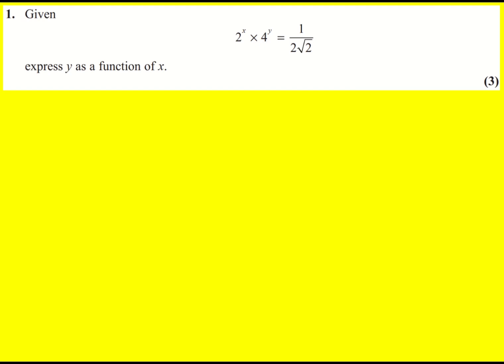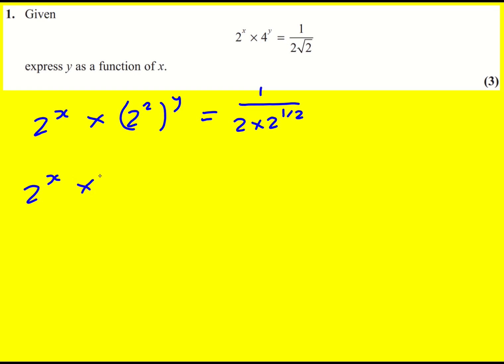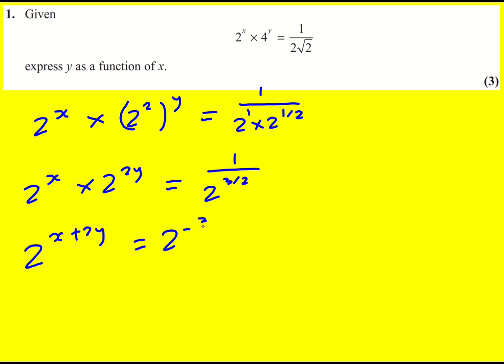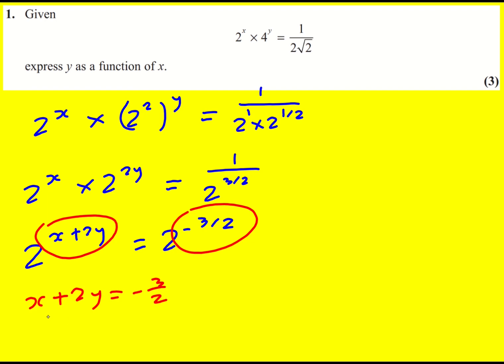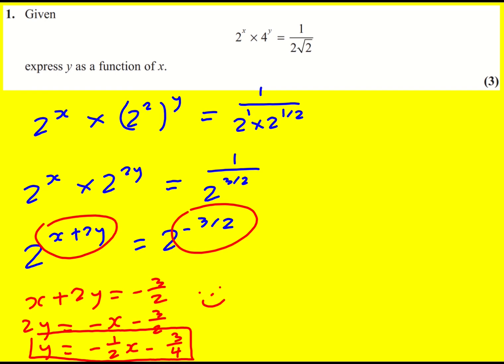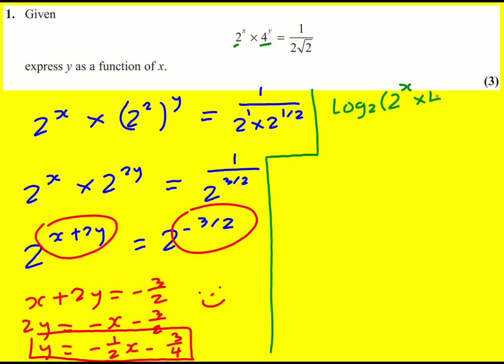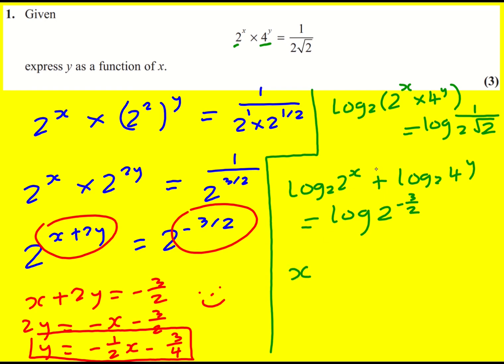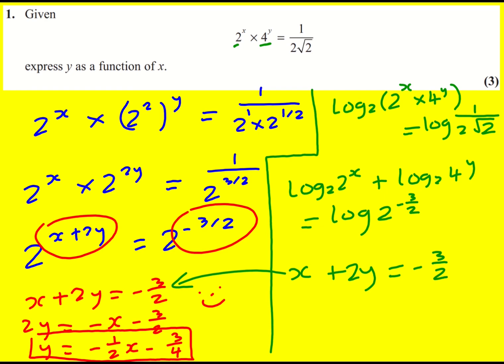AL Edexcel Jun 2019 paper 2 pure q1 surds and indices (Maths A Level)